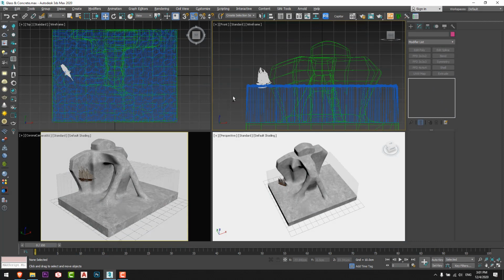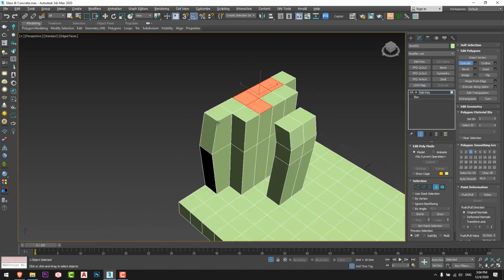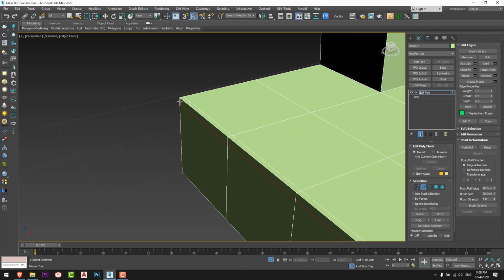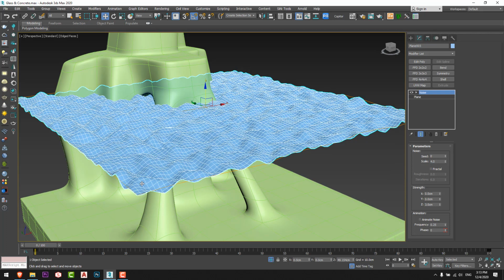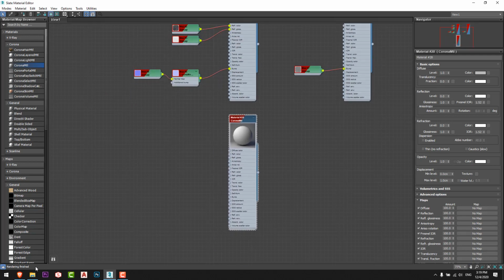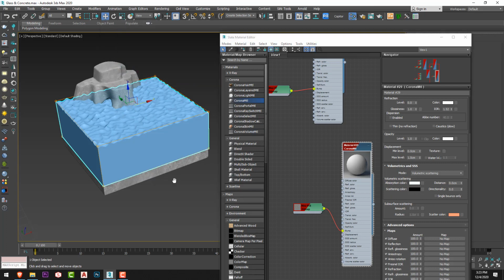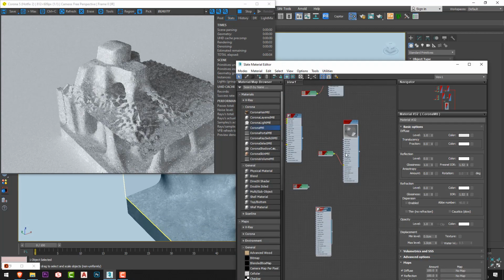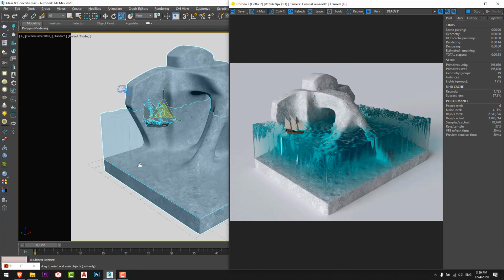How to create an island of glass and concrete | 3ds Max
In this video we are going to talk about how we can make an island from concrete and glass, just like the trendy images we see by the internet, you can see more examples from here: shorturl.at/esFJR

(PLEASE READ THIS) NOTE:
You have to watch the video to see the pop-up card in the right corner, Password is 4 digits, 2 of them will show in the first half of the video, and the others will show later, JUST KEEP WATCHING.